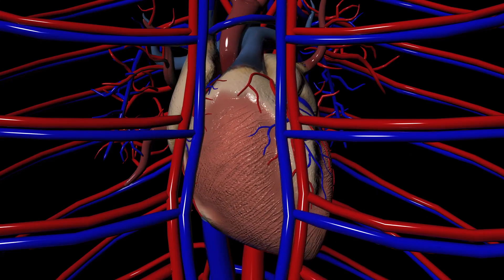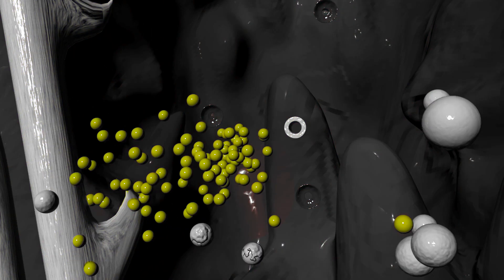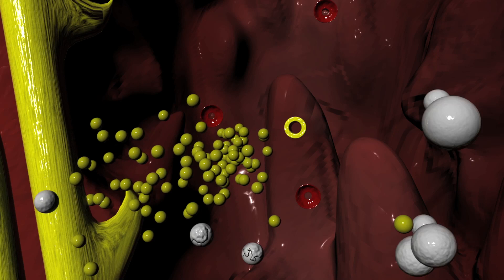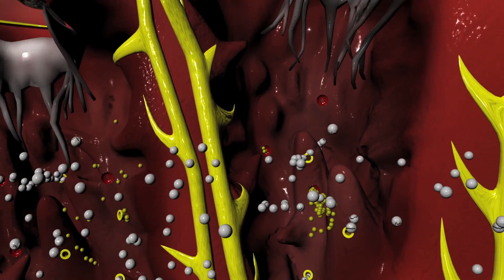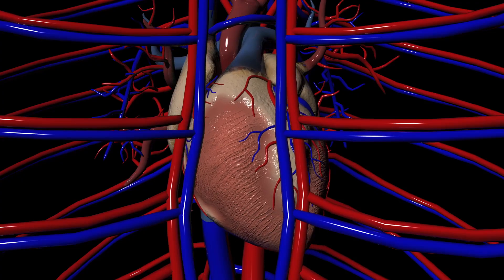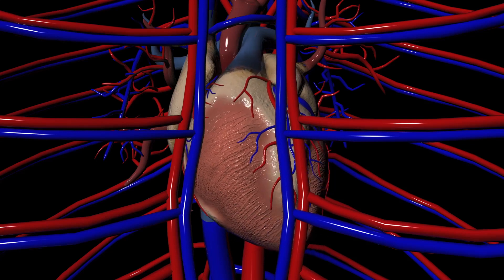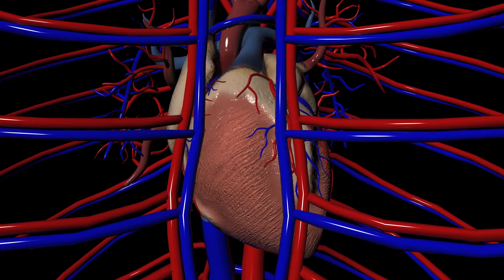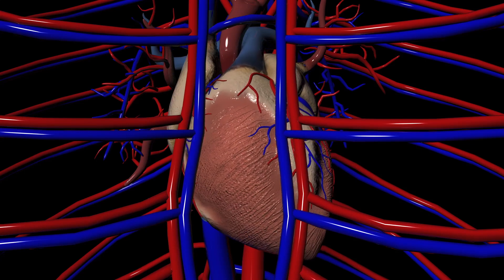Digoxin for Arrhythmias (irregular heartbeat)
See the mechanism of action of Digoxin for Arrhythmias (irregular heartbeat)